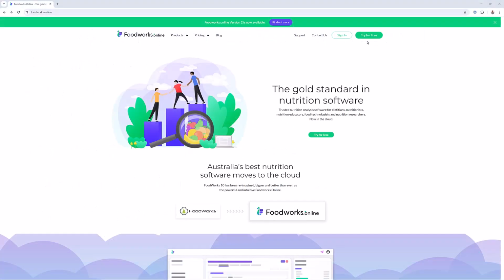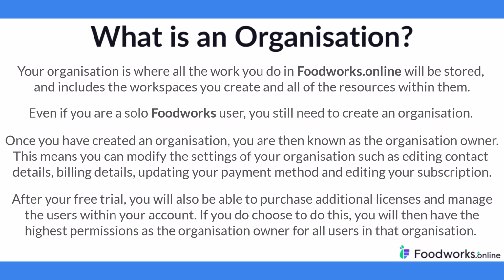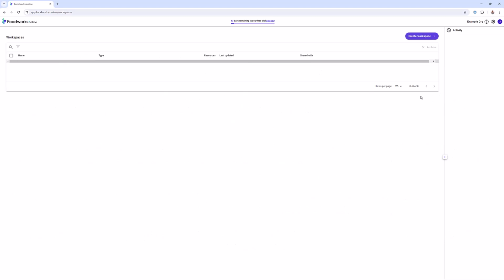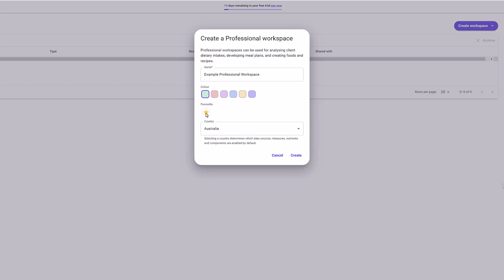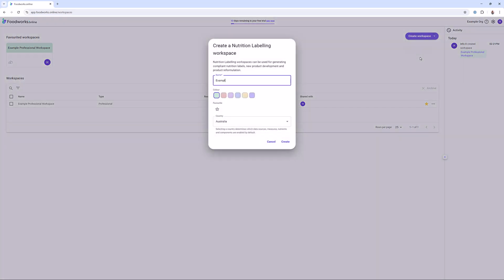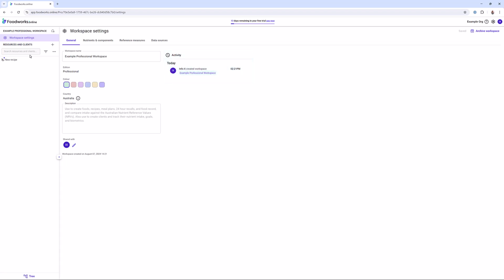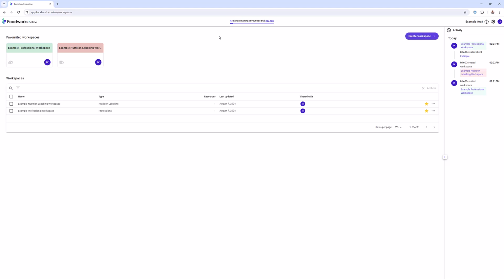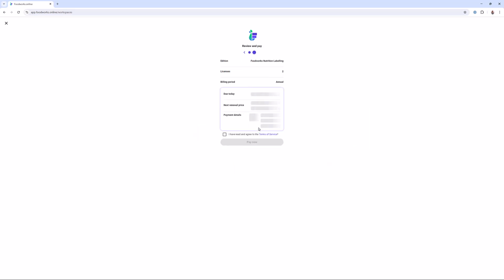Foodworks Free Trial - A Quick Overview Video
A quick overview to help you get started using the Foodworks trial and orientate you to the app.

Your free trial is a 14 day trial for Foodworks Duo. This means you have access to both Professional and Nutrition Labelling workspaces. After the 14-day trial, to maintain access, you will be required to choose your plan (e.g. Professional, Nutrition Labelling or Duo), enter your payment details and make your first payment.

Chapters
0:00 Introduction & contents
0:32 Sign up for a free trial
1:10 What is an organisation?
1:58 Create your organisation
2:40 Free trial edition information
3:46 The workspace dashboard
4:02 Create a Professional workspace
5:30 Create a Nutrition Labelling workspace
6:30 Workspace table/Favourite workspaces
6:48 Activity logs
7:42 Access the support site with the help icon
7:58 Organisation settings
8:41 Profile settings
9:01 Select your plan and begin your subscription